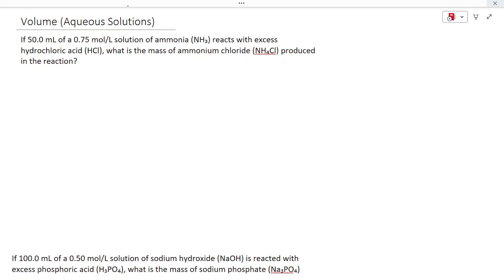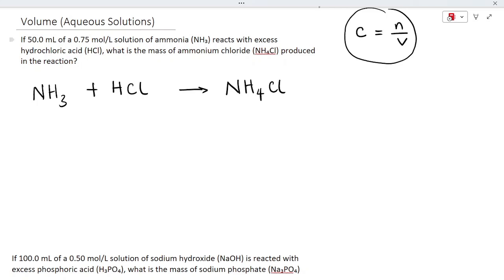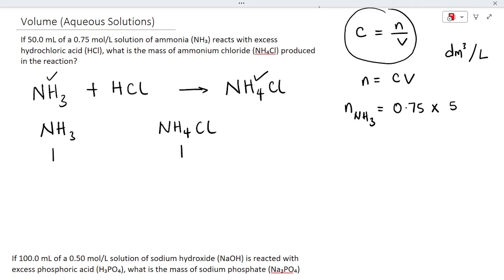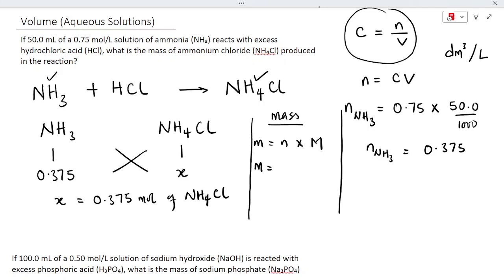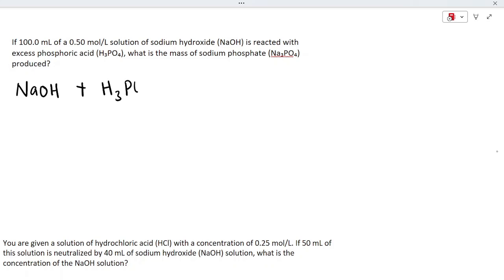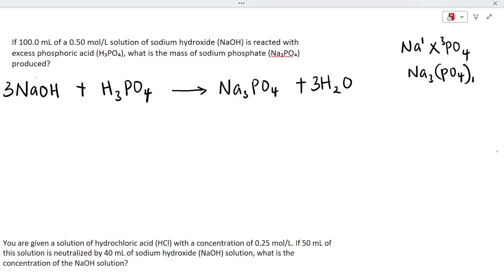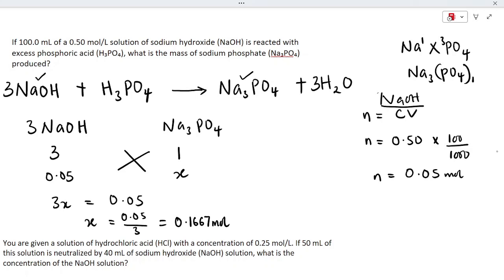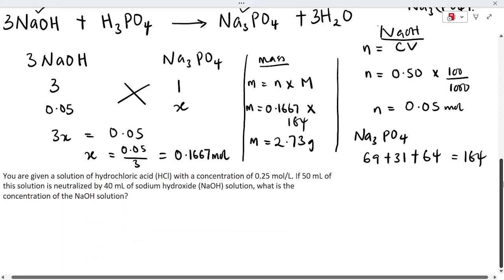Mastering Stoichiometry: Aqueous Solutions Explained Step-by-Step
Dive into the fascinating world of stoichiometry with this detailed tutorial focusing on aqueous solutions. Learn how to:

Balance chemical equations for reactions in solution.
Perform molarity and dilution calculations.
Understand mole-to-mole ratios and solve real-world stoichiometry problems.
Whether you're preparing for A Level Chemistry, IB, or high school exams, this video breaks down complex concepts into simple, easy-to-follow steps. Join Tutor - E as we explore solution stoichiometry and take your chemistry skills to the next level.

Key Concepts Covered:
Molarity and concentration of solutions
Stoichiometric calculations in aqueous reactions
Balancing equations and quantitative analysis